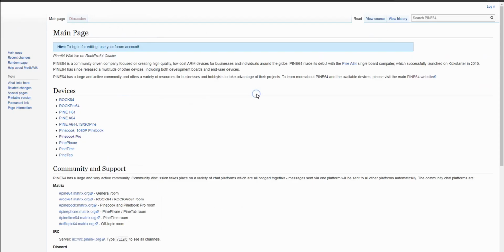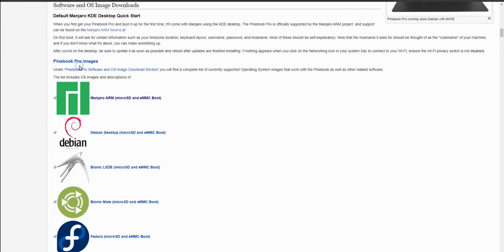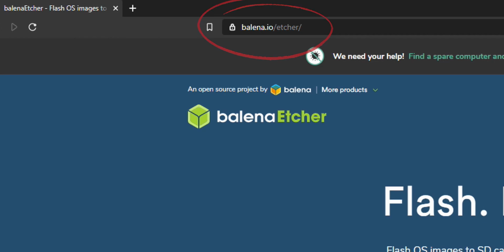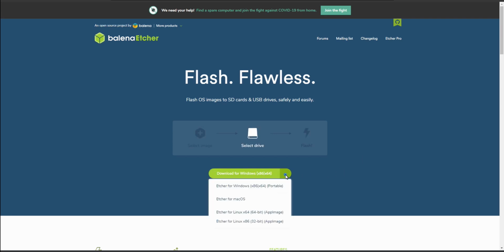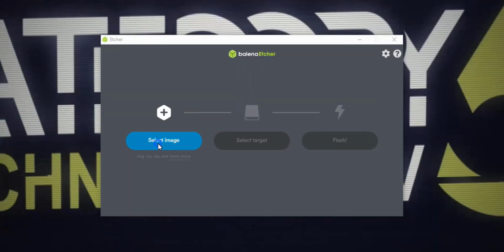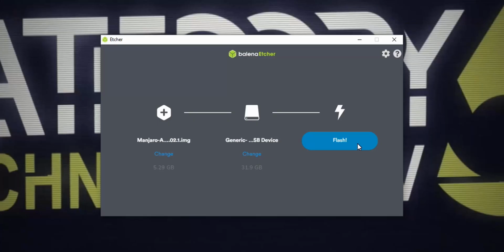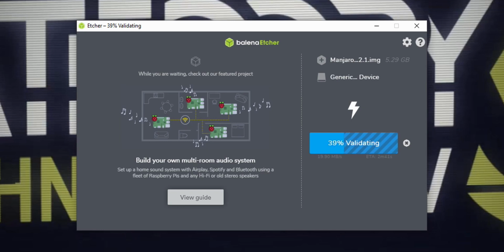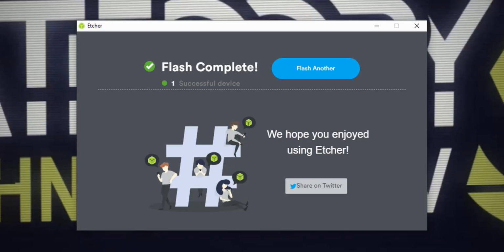Installing Pinebook Pro Operating System on a microSD Card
The Pinebook Pro can boot and operate from an operating system installed on a microSD card. This means you can quickly and easily swap your "hard drive" in and out depending on what you need, or who is using the Pinebook Pro. It also means you can easily test a variety of distros without having to reinstall your main operating system. Robbie will show us how to obtain an operating system, and how to use (and say?) balenaEtcher to make a bootable microSD card for your Pinebook Pro laptop.